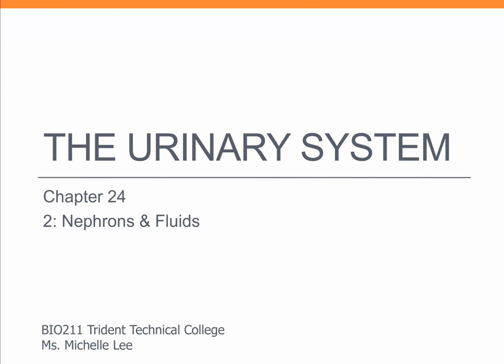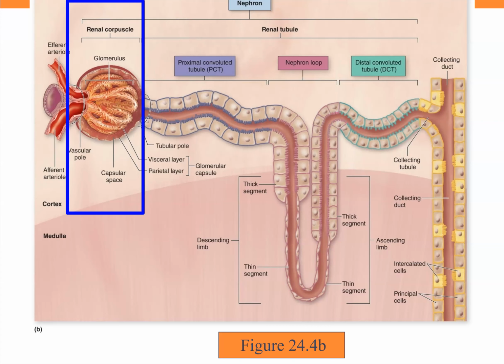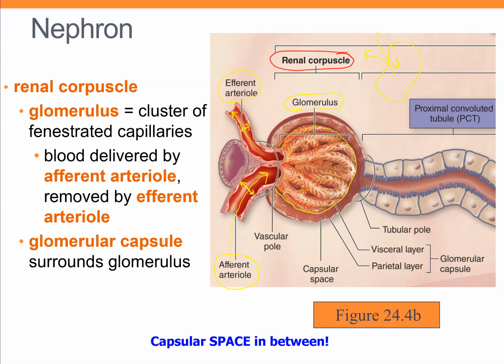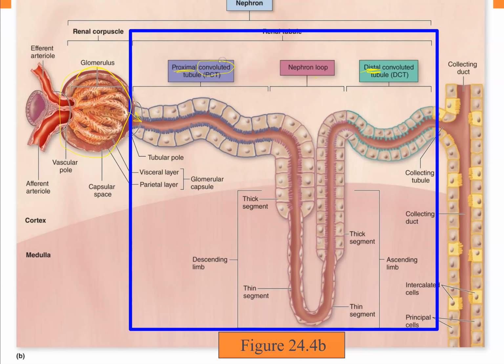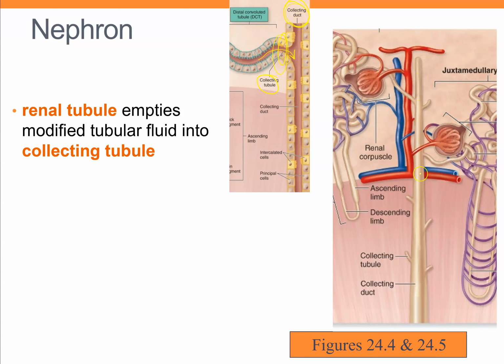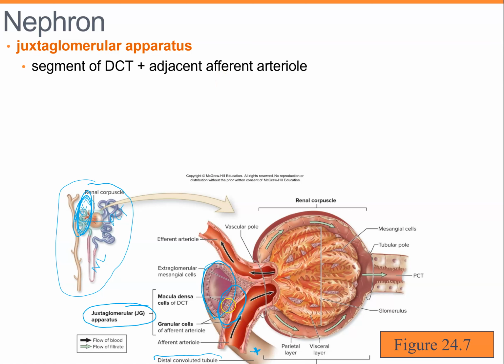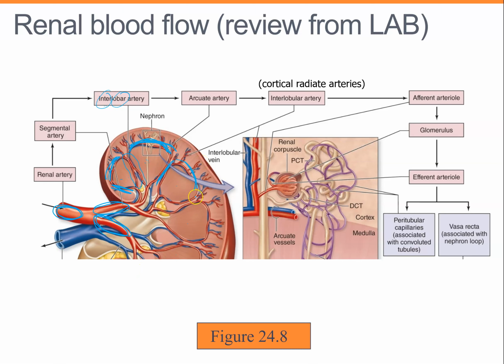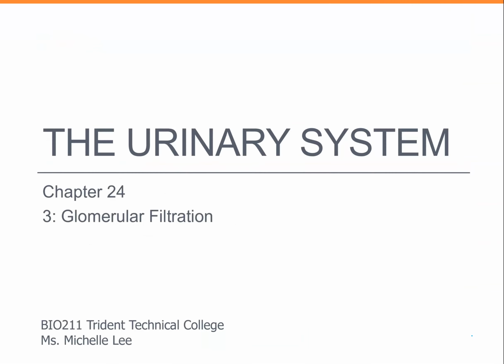BIO211 Ch 24 Urinary 2 Nephrons & Fluids